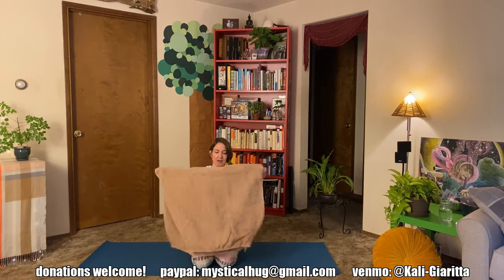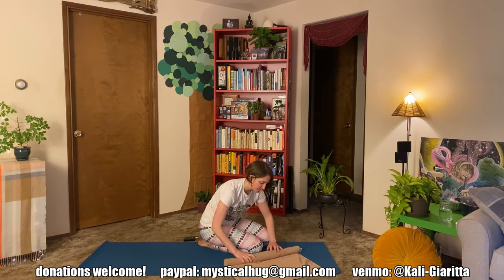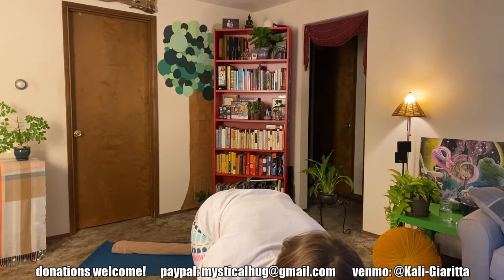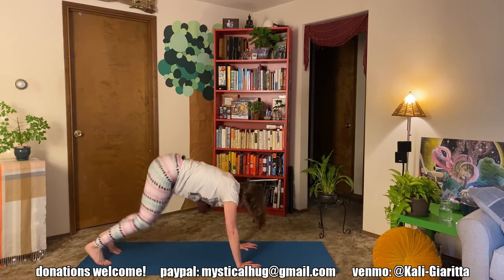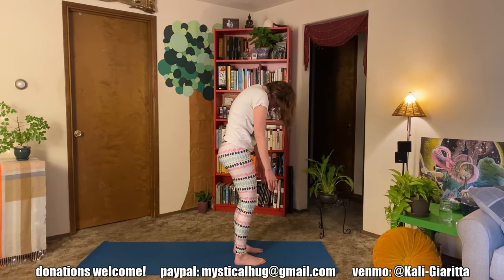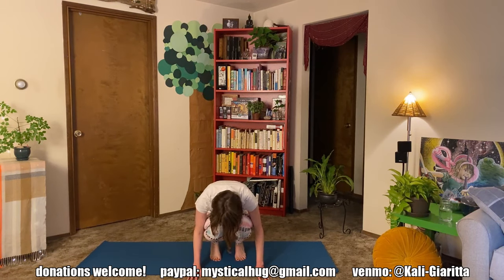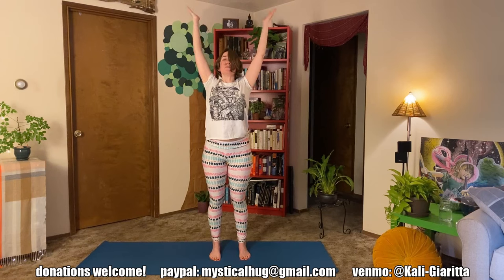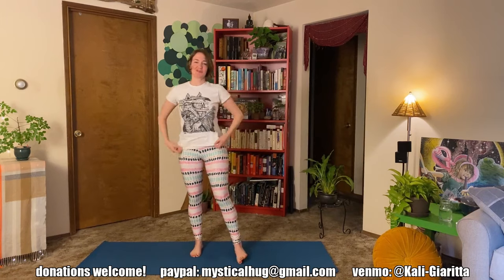Full Yoga Class - Week 4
This was a live yoga class (with live music!) that I have made available for viewing at any time, awkward moments, mess-ups and all! Tips are welcome, but not required to enjoy this class. Please go at your own pace and remember that anything I say is only a suggestion. You are encouraged to make your own choices about what feels best for your body today.

If you enjoy this class, please consider visiting MysticalHug.com and signing up for the email list so that you can get info about new videos and in-person classes as well.

For more music by our resident artist, visit Veliko.fun